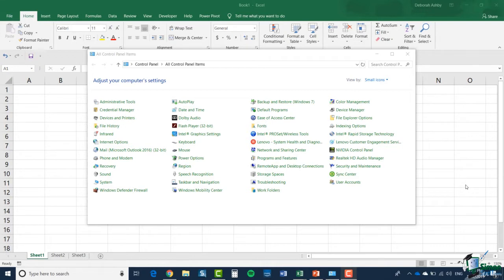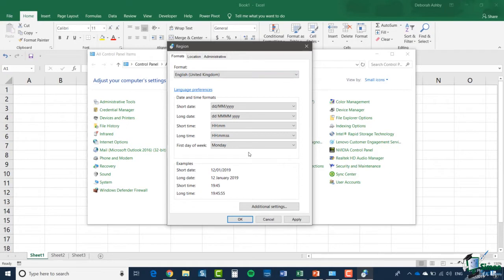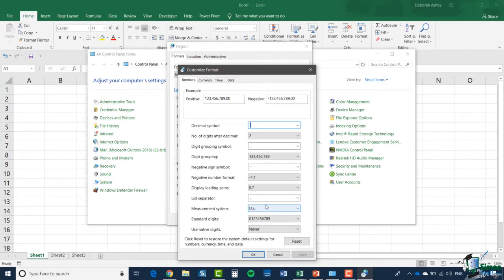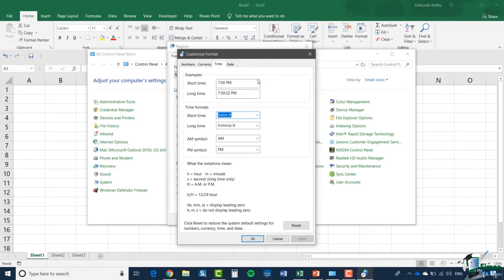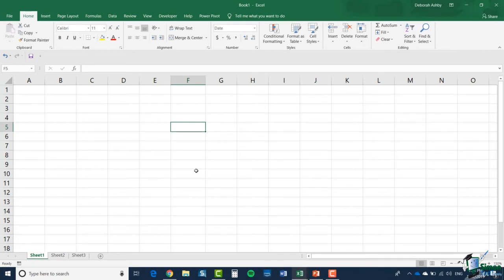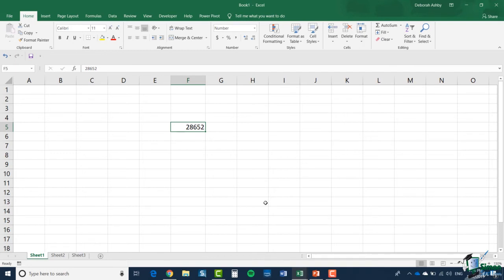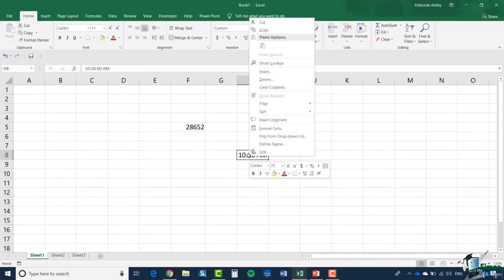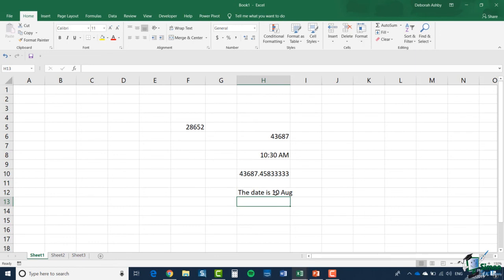Excel Date and Time Functions: How They Work and How to Use Them (with Examples)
In this video, you'll learn all about Excel Date and Time Functions, which are essential tools that allow you to manipulate and analyze dates and times in your spreadsheets. You'll discover how Excel stores dates and times as numeric values and how to use various date and time functions to extract components of dates and times, calculate differences between dates and times, and perform complex calculations with them. You'll explore some of the most commonly used date and time functions, including TODAY, NOW, DATE, TIME, and their combination, and learn how to use them in practical examples. By the end of the video, you'll have a solid understanding of how Excel Date and Time Functions work and how to use them to work more efficiently and effectively with your date and time data in Excel.